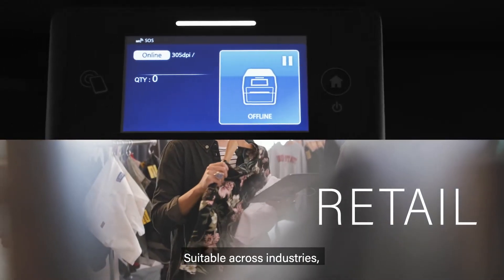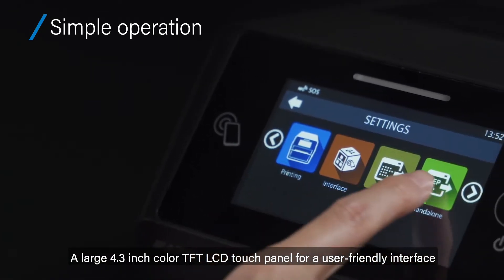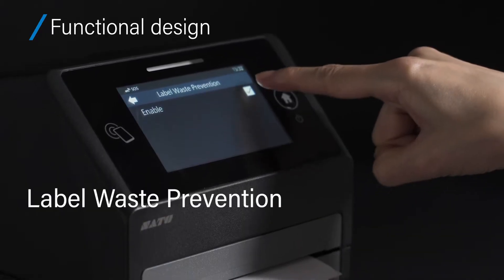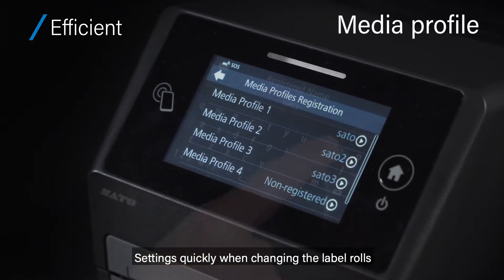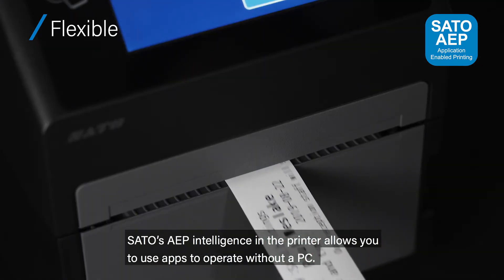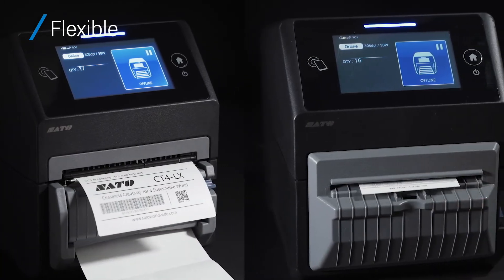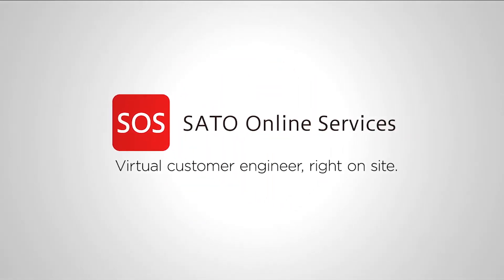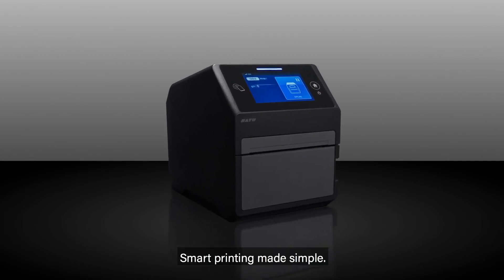SATO smart desktop CT4-LX printer